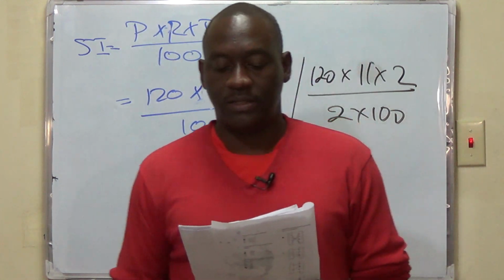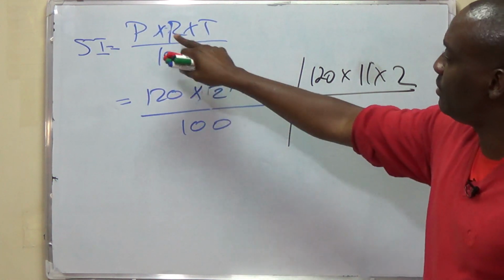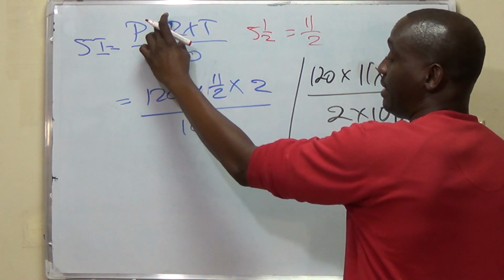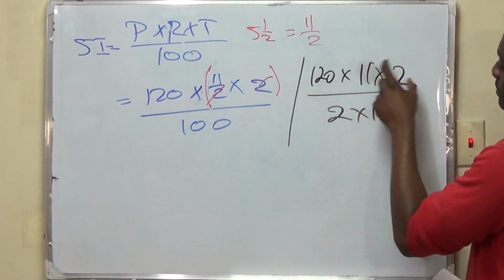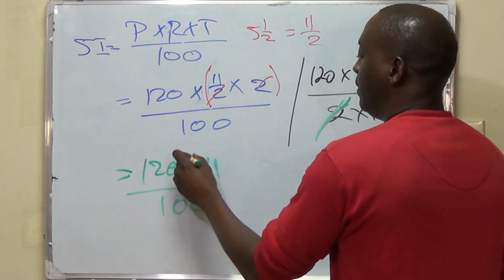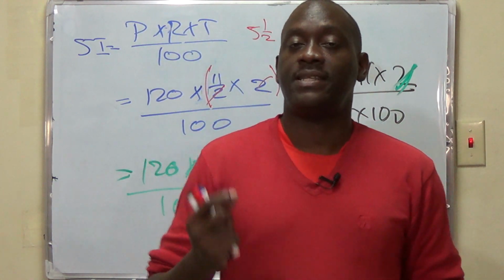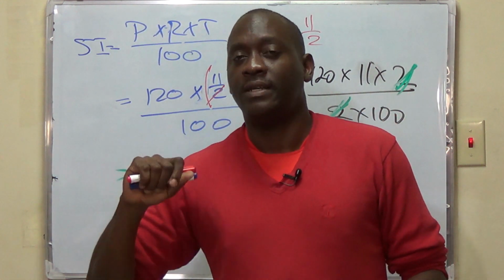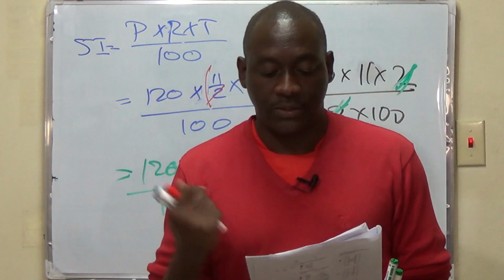CSEC Maths Specimen Paper 01 (2004) - #11